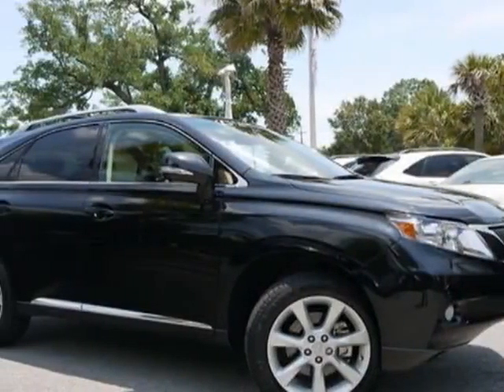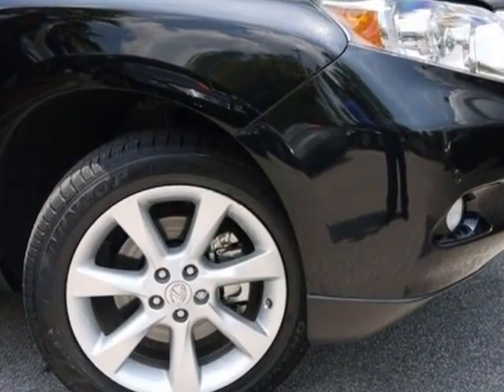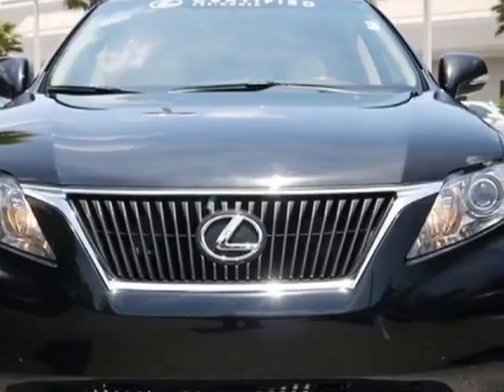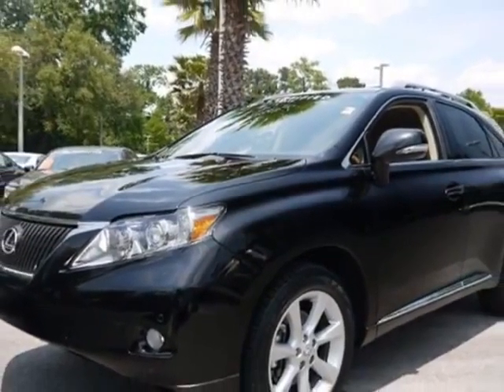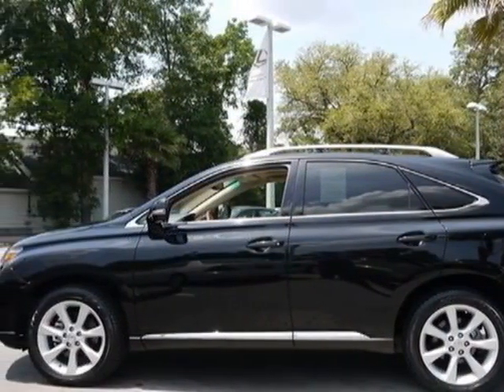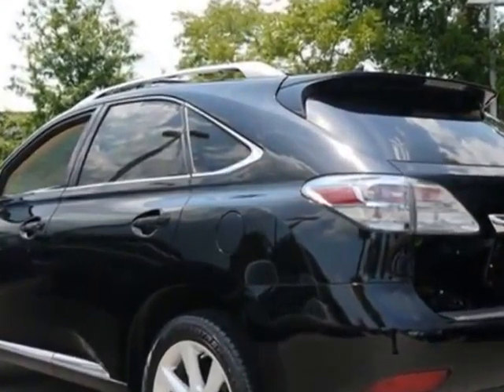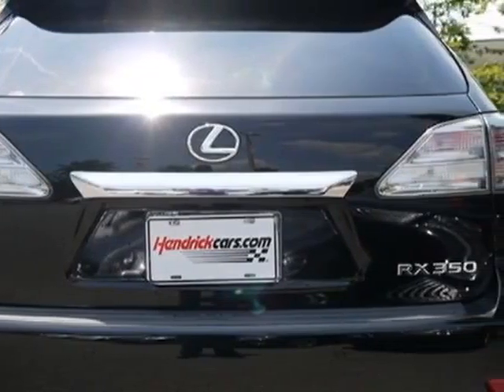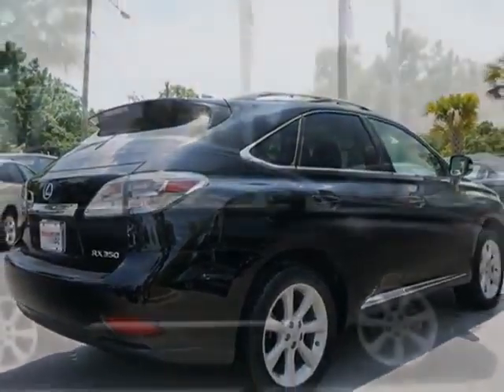2011 Lexus RX 350 FWD 4dr SUV - Charleston, SC